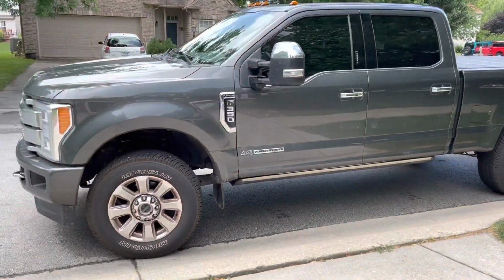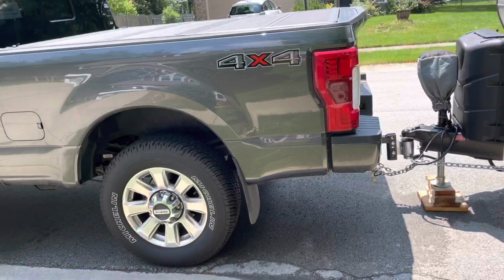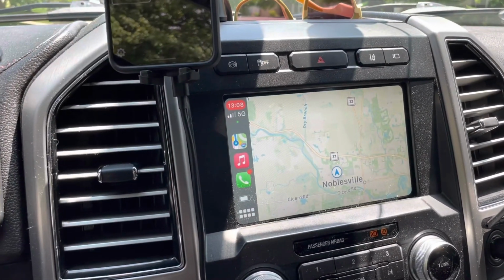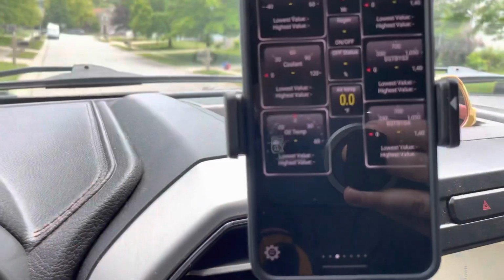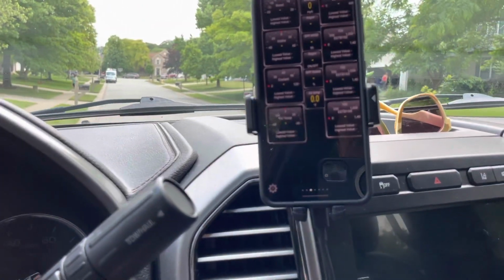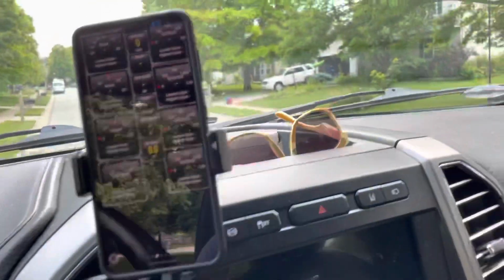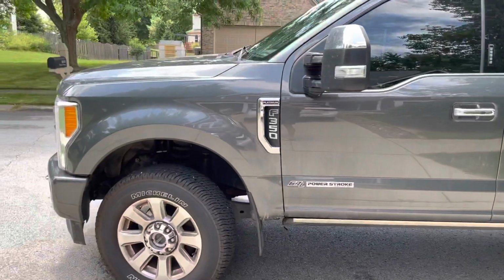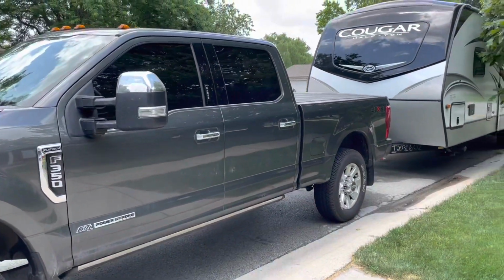Towing a travel trailer with F350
Thoughts after our 3000 mile trip with the F350 and Keystone Cougar 29BHS